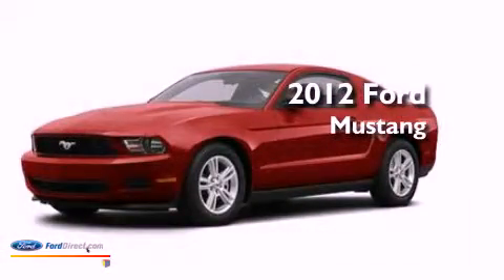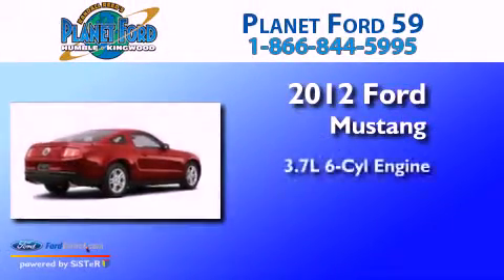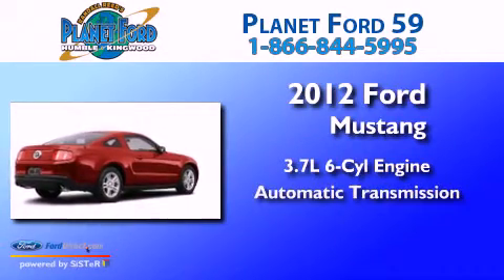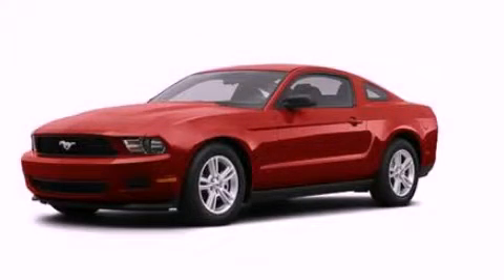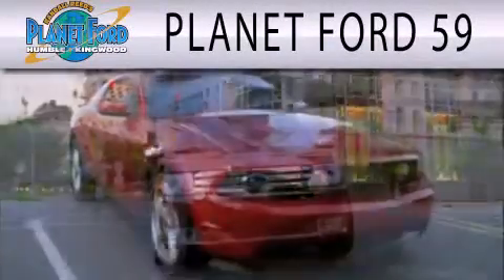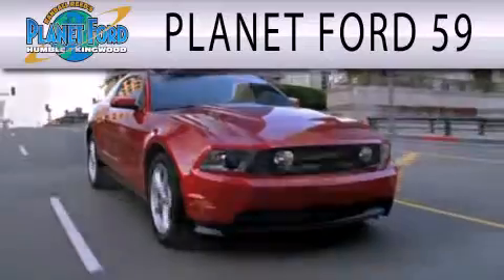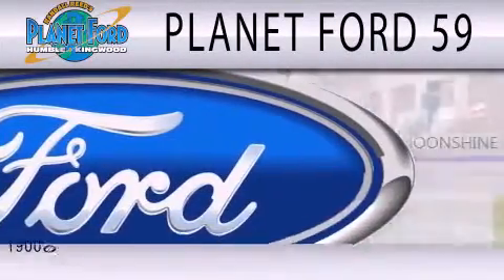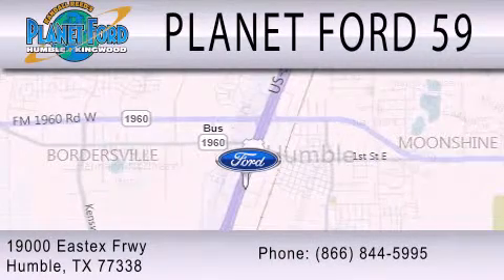2012 Ford Mustang Kingwood TX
Year : 2012
 Make : Ford
 Model : Mustang
 Engine : 3.7L V6 24V MPFI DOHC
 Trans . : 6-SPEED AUTOMATIC
 Exterior : RED

 Interior : CHARCOAL
 Stock : C5484